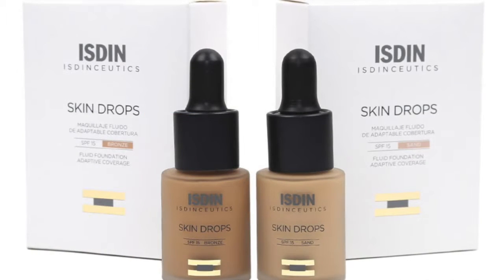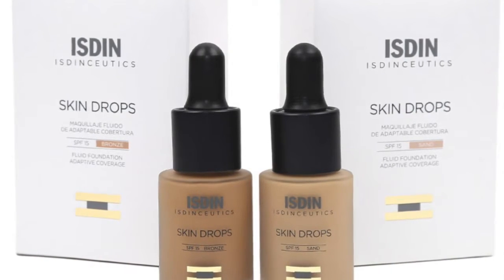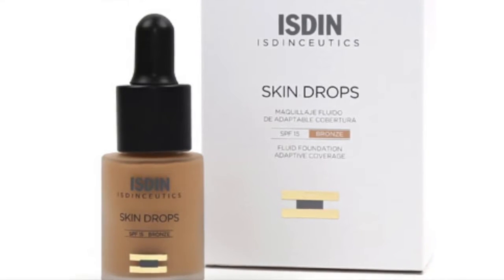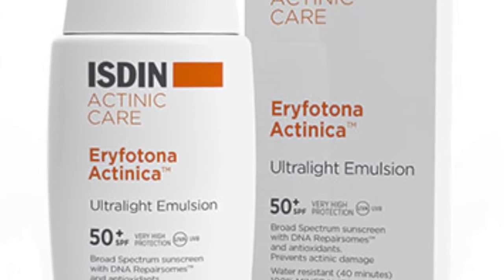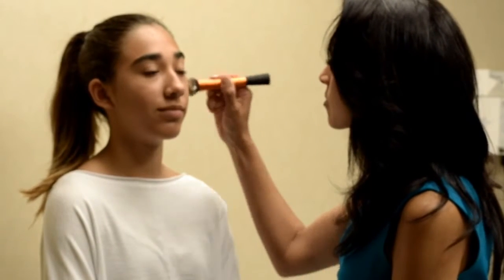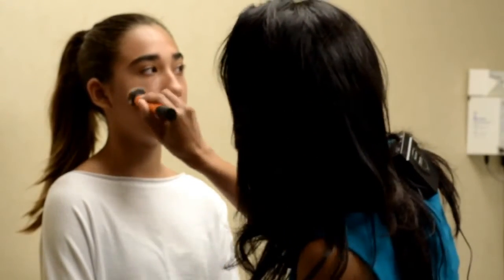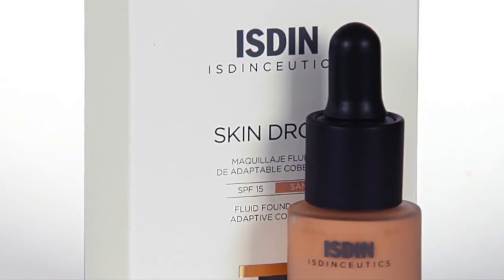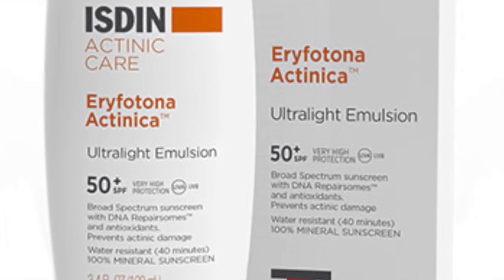Isdin Skin Drops for Teens by Dr. Asha James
Learn how to apply ISDIN Skin Drops for Teens by Dr. Asha James at Columbia Skin Clinic.

Columbia Skin Clinic is the Midlands' largest and most experienced dermatology practice. In fact, we've been voted as the Best Dermatology Group in the “Best of Columbia” Awards in 2016 and 2017.

Trained in every facet of skin cancer from prevention to treatment, our board-certified physicians utilize everything from non-invasive procedures to cutting-edge Mohs surgery.

Our comprehensive dermatology practice has locations in Columbia, Irmo and Camden.